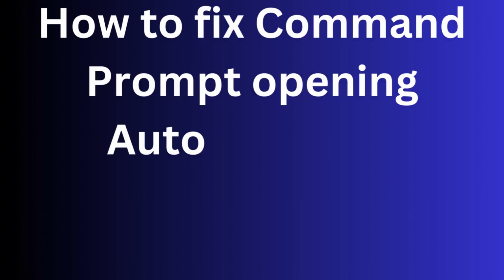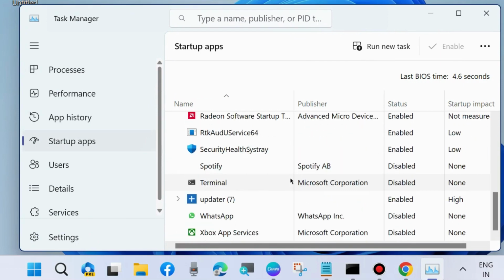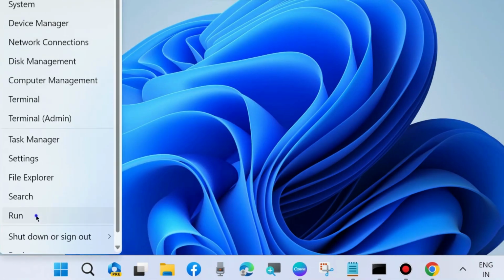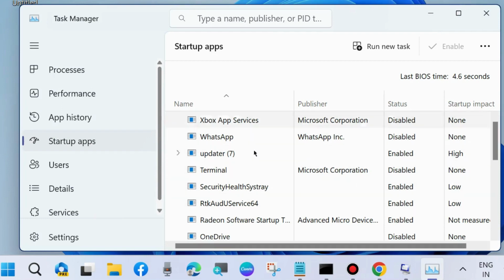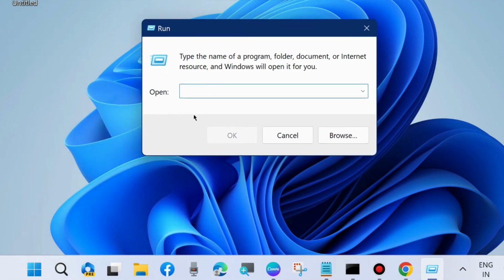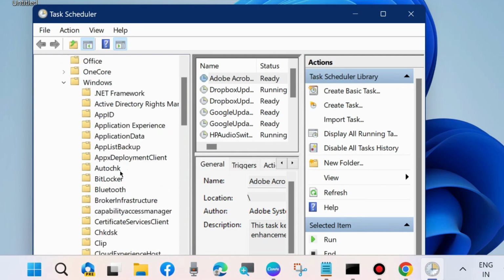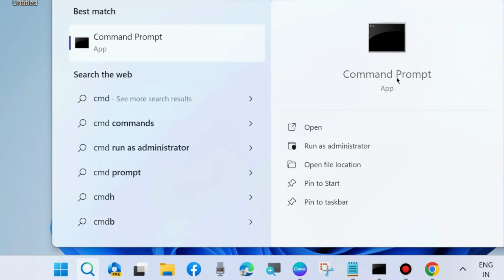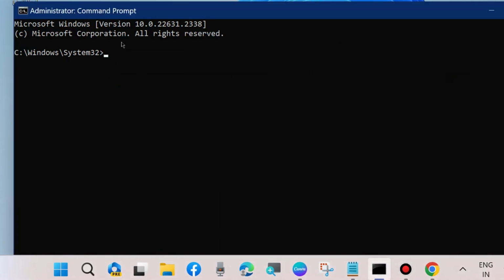Command Prompt opening automatically on Windows 11 / 10 Fixed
How to Fix Command Prompt window opening automatically in Windows 11 / 10